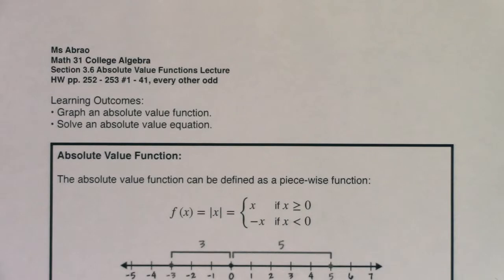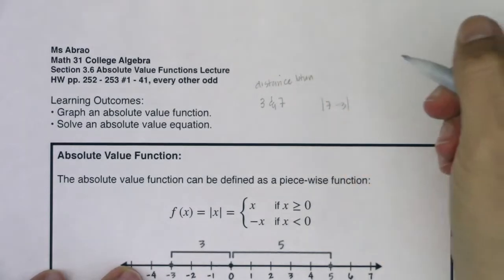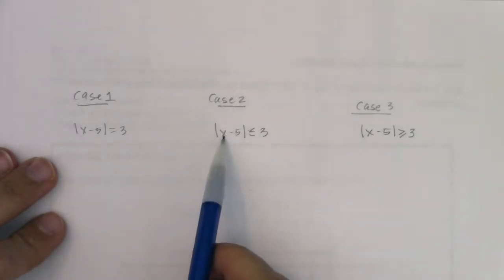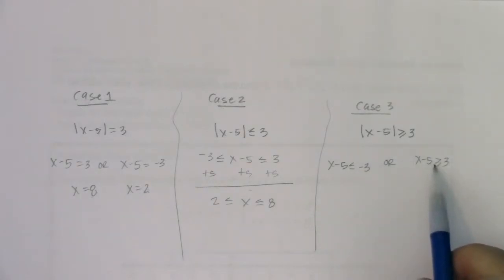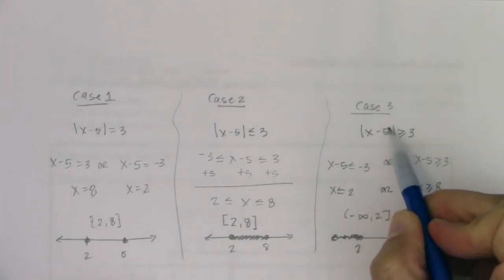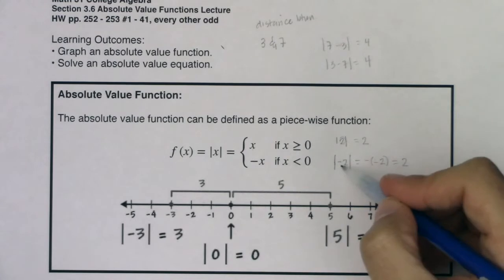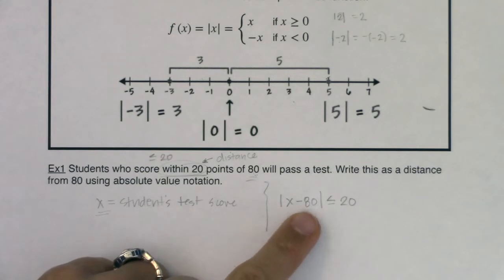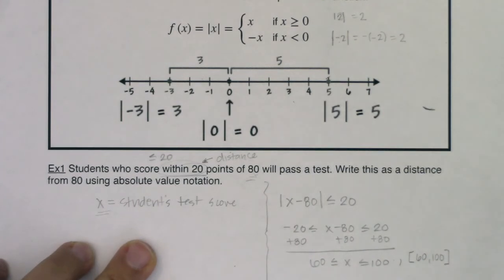Math 31 Section 3.6 Ex 1